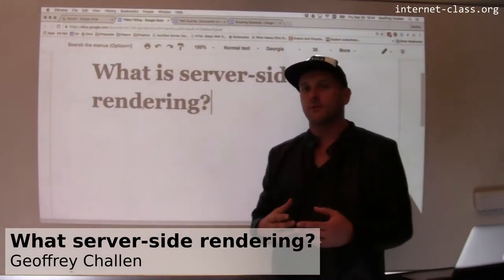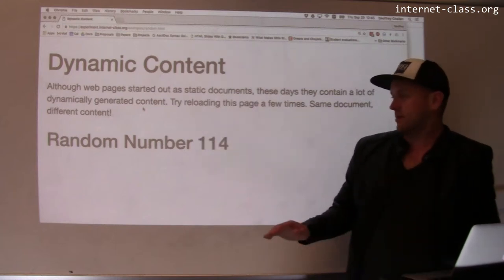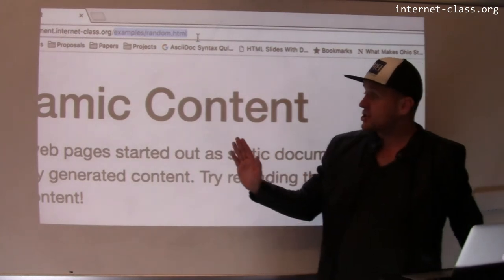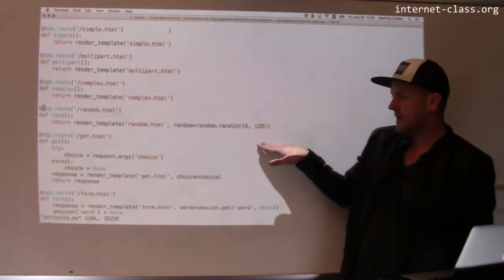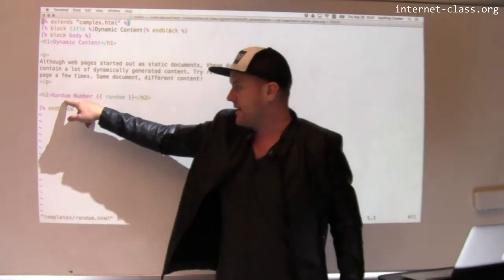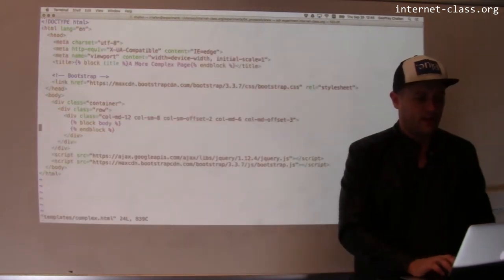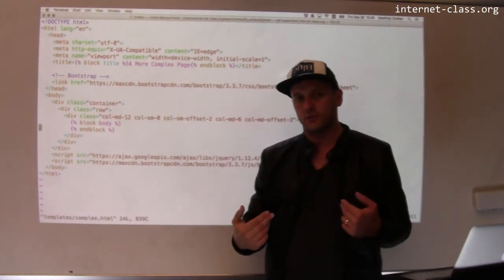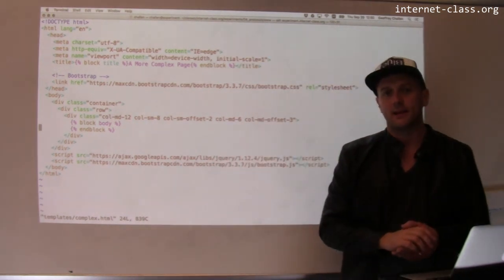What server-side rendering?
On the dynamic web requests paths are dynamically converted to HTML documents. There are many, many ways to do this—​new ways, old ways, good ways, and not-so-good ways. We’ll look at an example that highlights some of the common features of many modern dynamic server-side rendering frameworks. First, the request path is mapped to a function. Second, that function performs some computation, possibly using information provided by the client as input. Finally, the results are fed to a templating system that uses them to construct the page using a mixture of static and dynamic content.